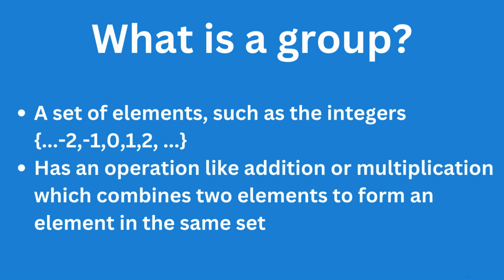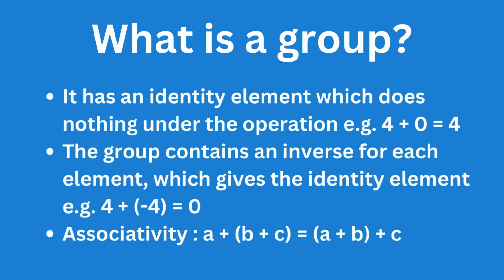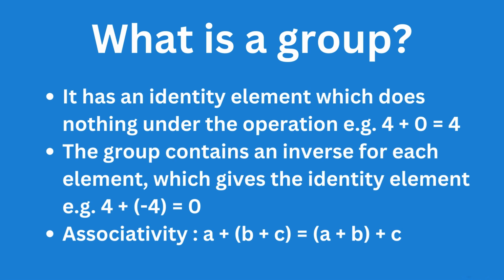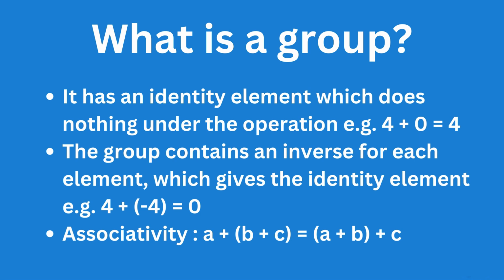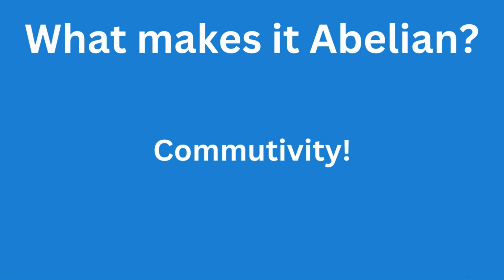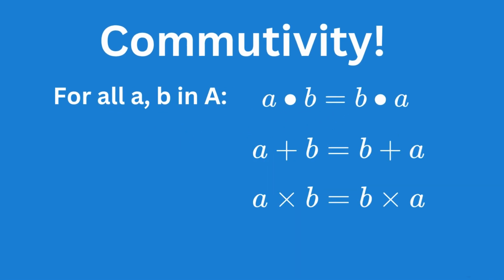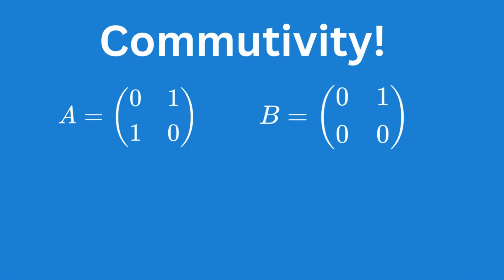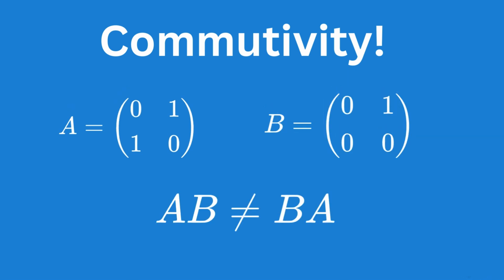Abelian Groups (what are they?)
Learn the basics of group theory and discover what an Abelian Group is in Mathematics with this quick video !